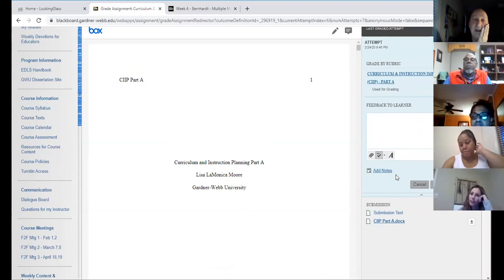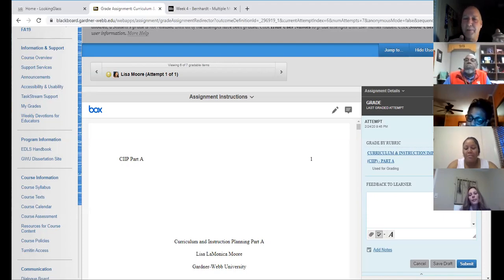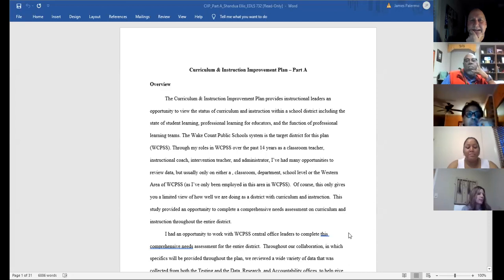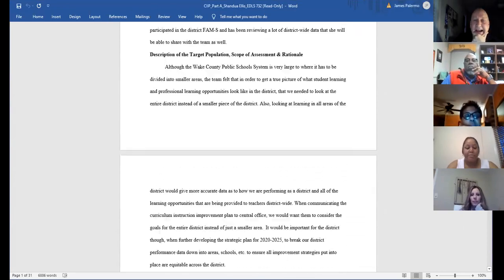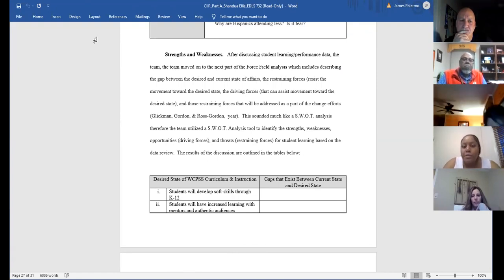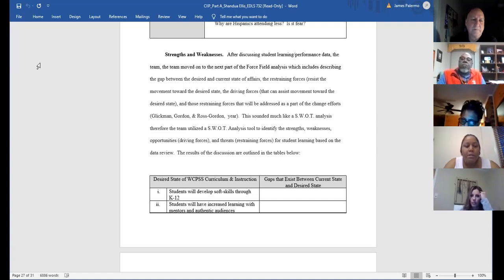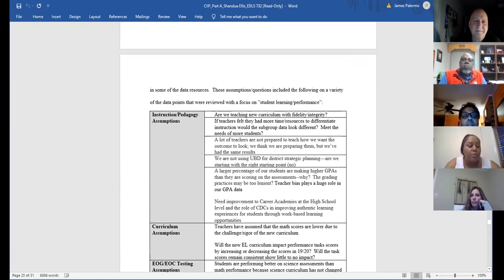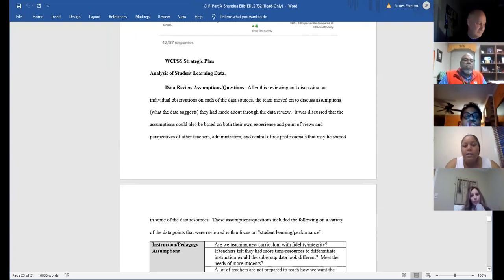EDLS 732 Zoom mtg 2 26 20